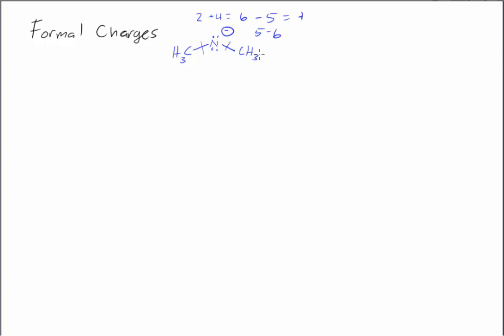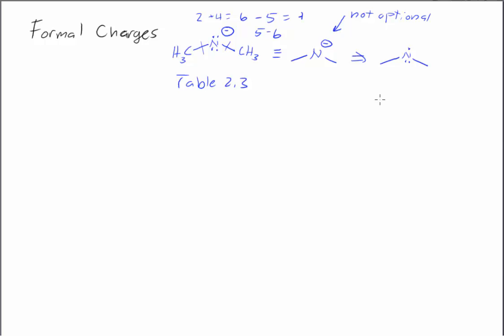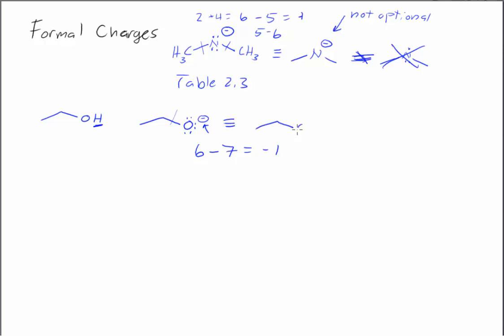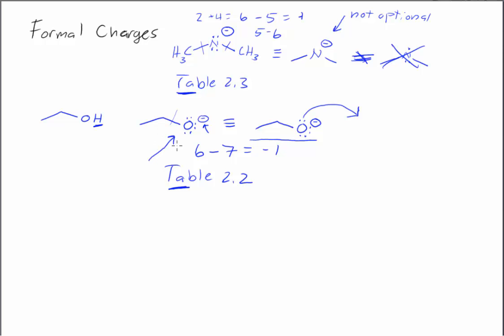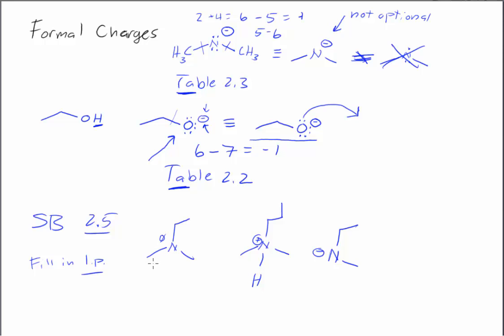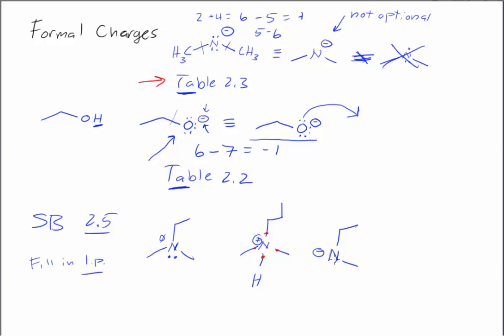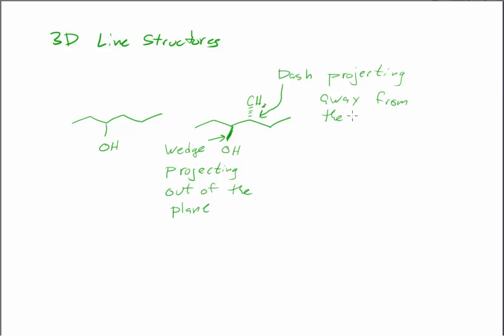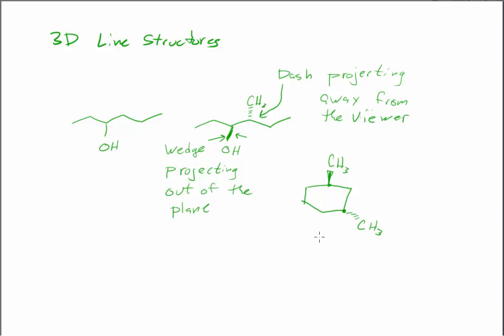Formal Charge and 3D shape